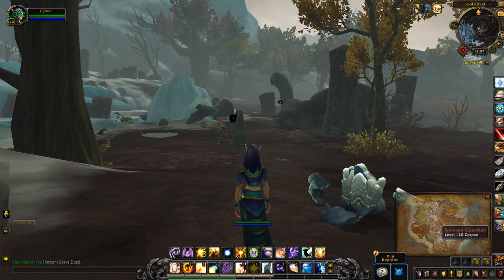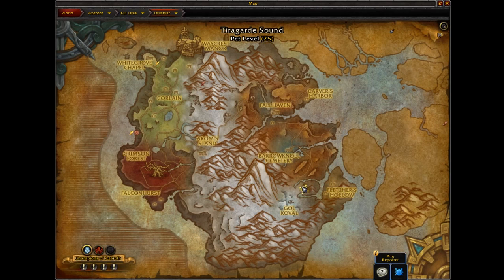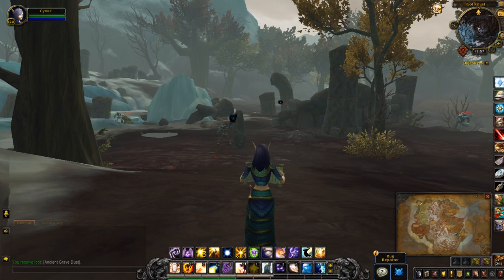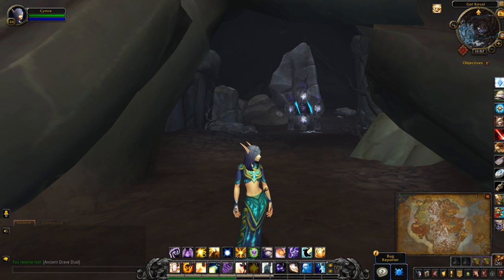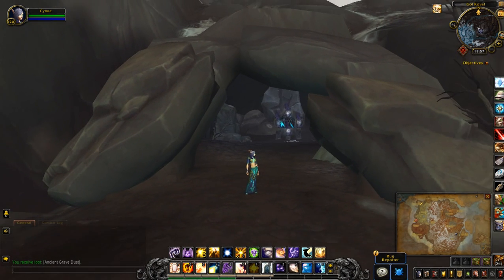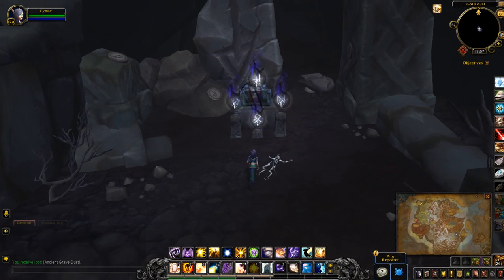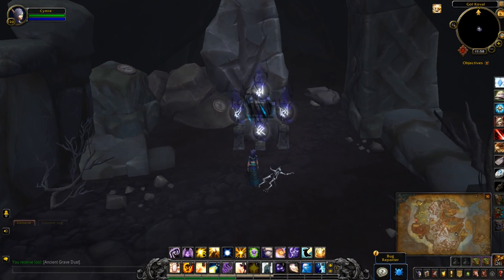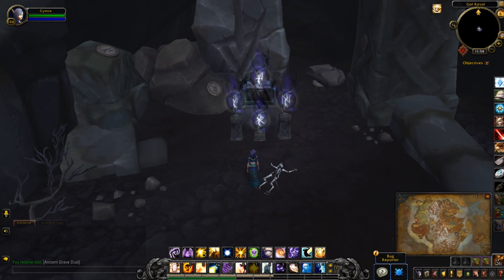Runebound Cache - Treasures of Drustvar (rewards the Drust Soulcatcher)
The Runebound Cache is one of the hidden treasures of Drustvar. It's located inside a cave in Gol Koval. You must click the runes in a certain order to unlock the treasure or you'll be punted backwards into hostile mobs with a good chunk of health lost. This is one of ten locations needed for the Treasures of Drustvar achievement. The chest contains the Drust Soulcatcher - an item allowing you to resurrect with 20% health with a 1hr CD and 20 charges.

Game footage and audio recorded from World of Warcraft: Battle for Azeroth (beta)